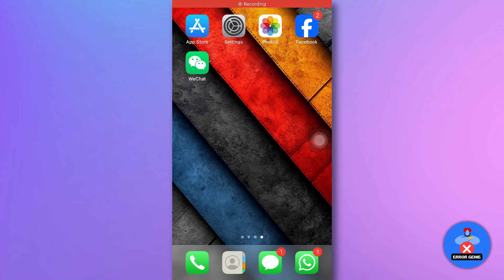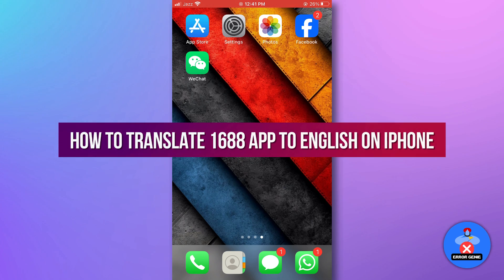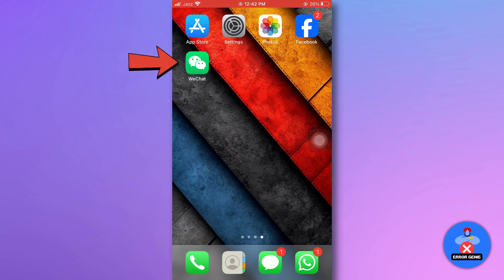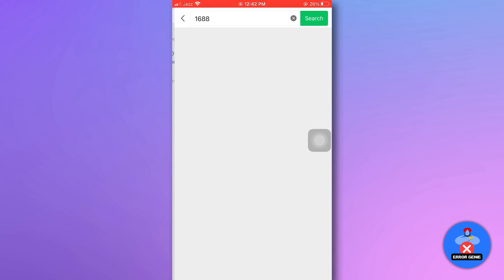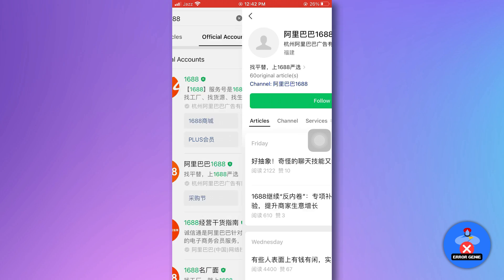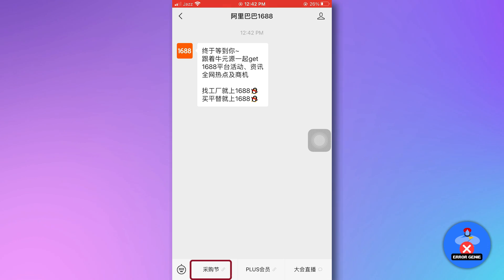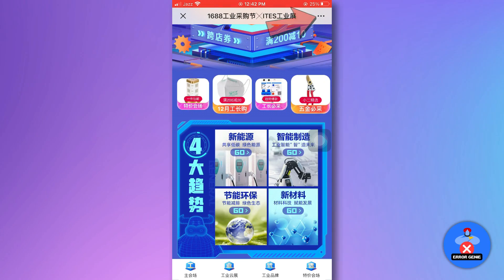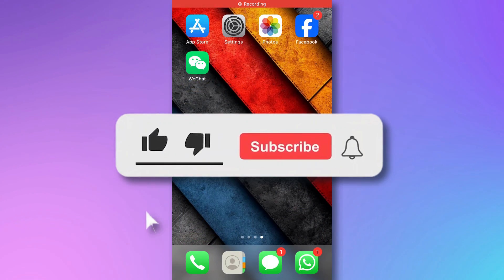How To Translate 1688 App To English On iPhone - How To change 1688 App To English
How To Translate 1688 App To English On iPhone - How To change 1688 App To English. Hello, everyone! Welcome back to another quick tutorial! In this video, we will see how To Translate 1688 App To English on an iPhone. So, let’s get into it!

First, ensure that the WeChat app is installed on your phone. If not, you can download it through the App Store.

Open the WeChat app on your mobile. Make sure you are logged in to your account.

Next, tap on the search bar at the top of the screen. Search 1688 in the search bar.

Next, find and tap on the official accounts section in the top section bar. Next, tap on the 1688 official app with the Registered icon.

On the next page, tap on the follow button, once the follow is done tap on the message section.

On the message page, tap on this link option in the bottom left side of the page.

Once you are on the home page of the app, tap on the three dots icon located in the top right corner of the screen.

From the Options that appear, tap on the Translate full-text option. The whole text will be translated into English. And you are done!